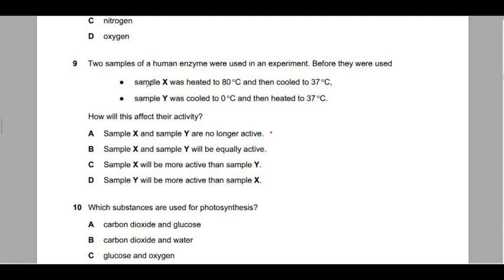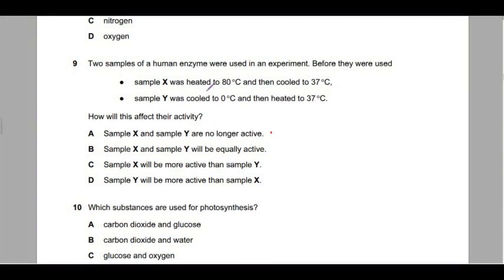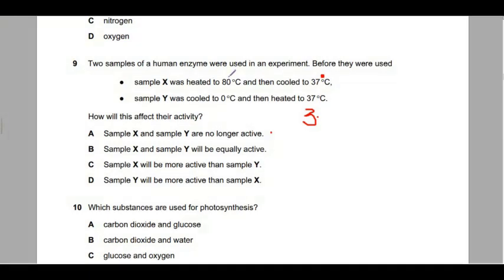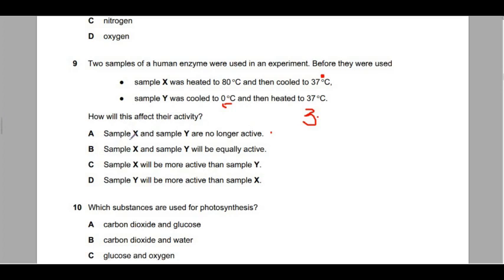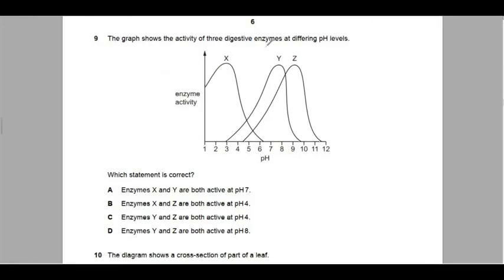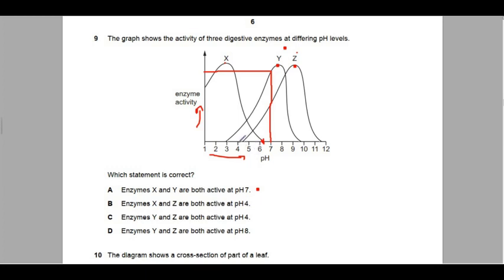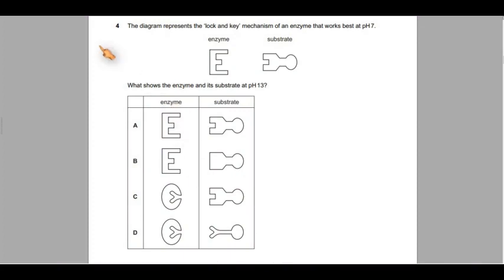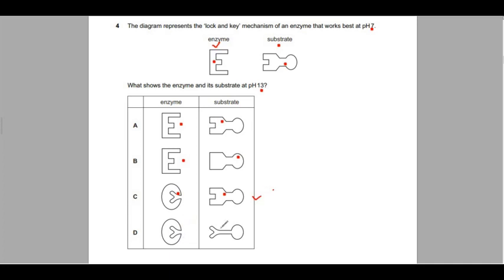SOLVING Exam Past paper Question on ENZYMES ONLY.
Anwering questions on enzymes from an examination past paper.
We provide online tuitions and academic assistance for grades 8-9, 10-12, GCE. Try us and you’ll love us.
Our mission is to promote lifelong learning with a focus on making intuitive, effortless learning while relying on solid fundamentals and continuing education, e learning, literacy, non-formal basic education in Africa and beyond.